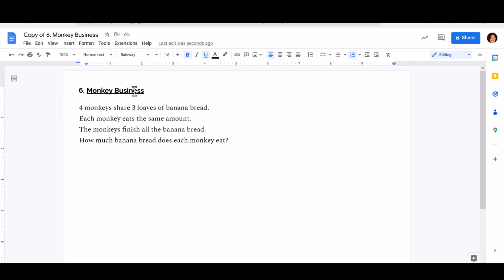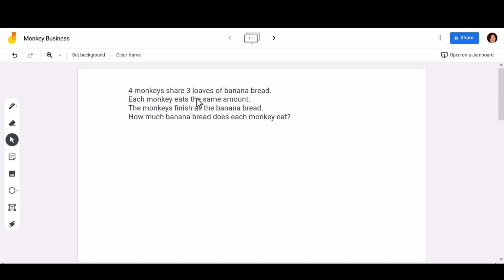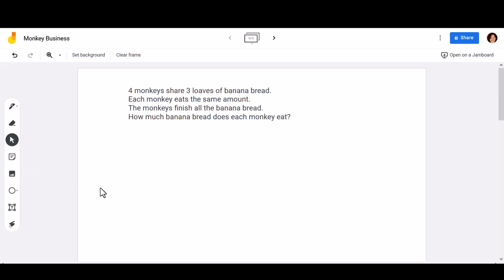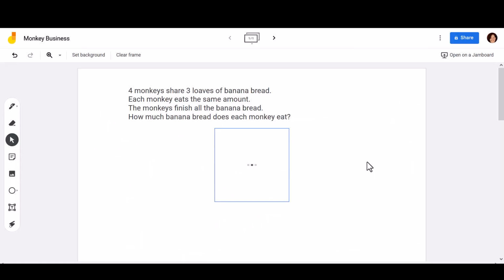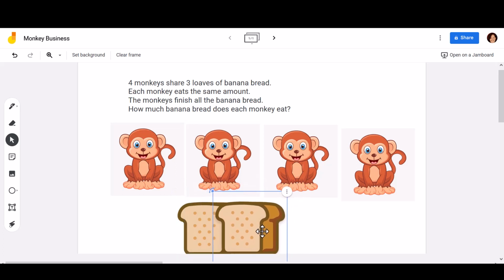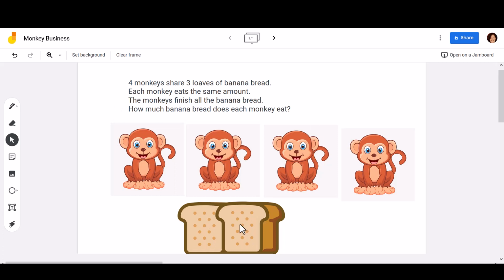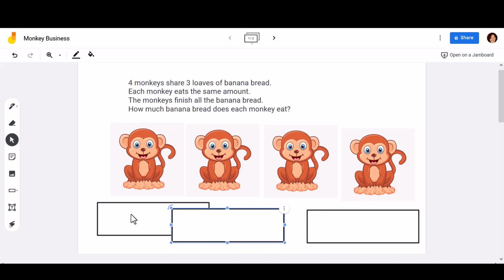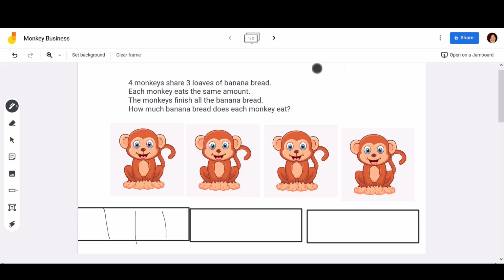Monkey Business: Sharing Bread